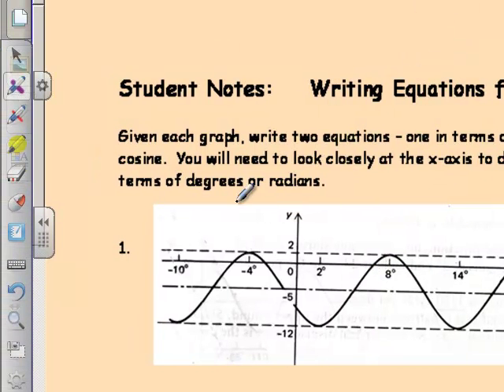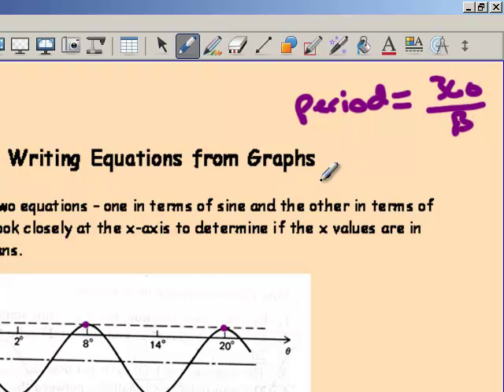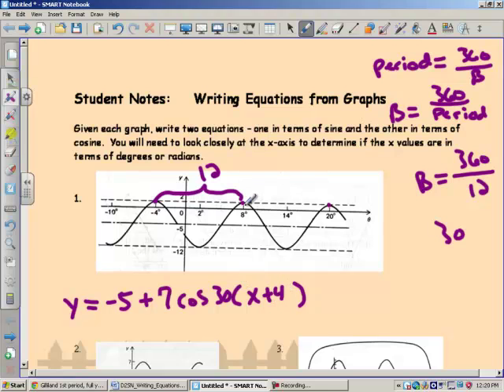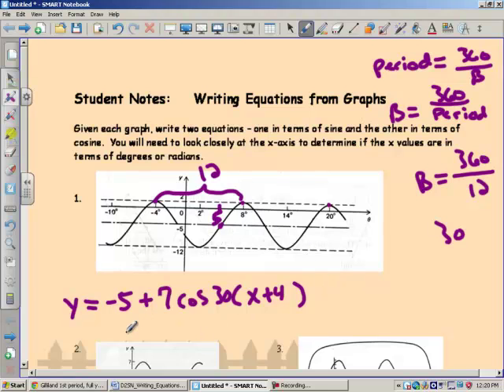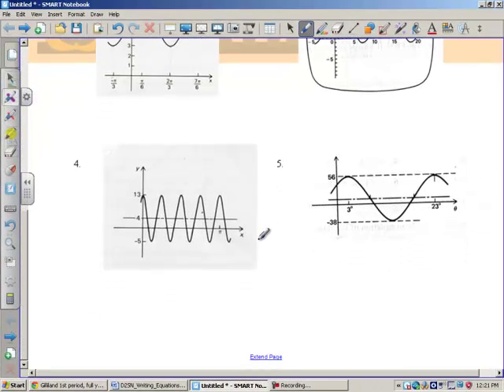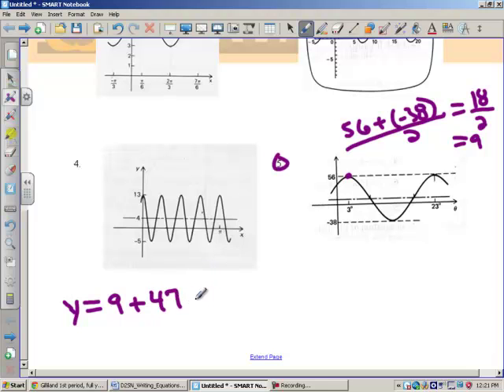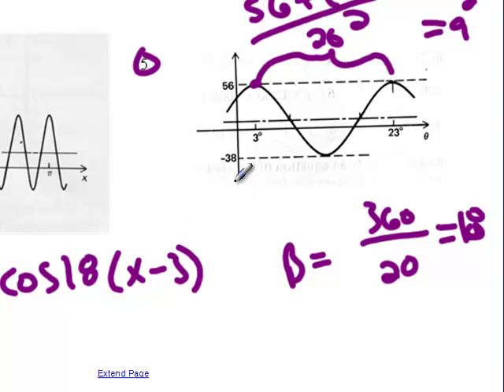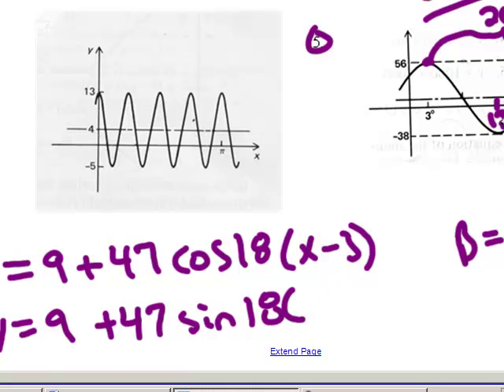Writing Equations of Sinusoids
How to write equations from a picture of a sinusoid